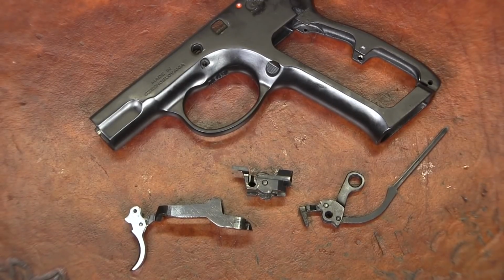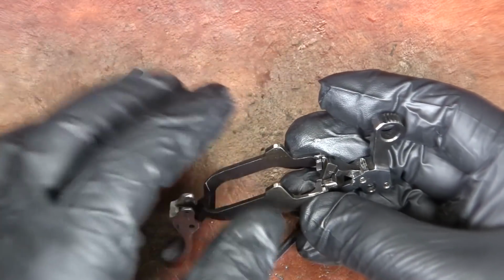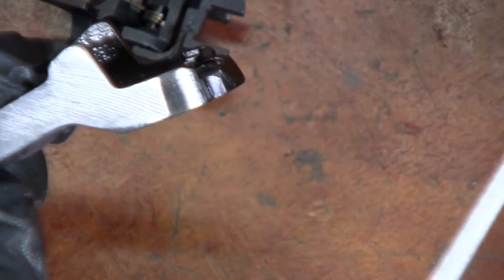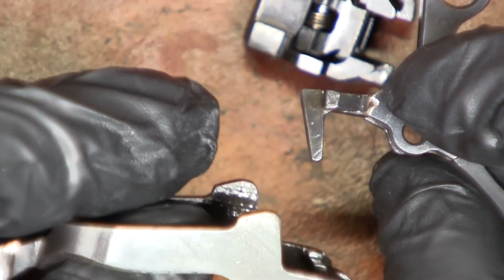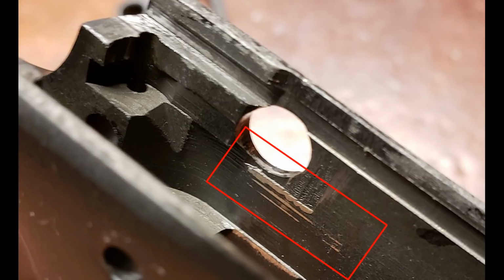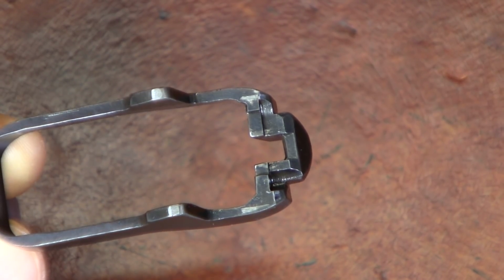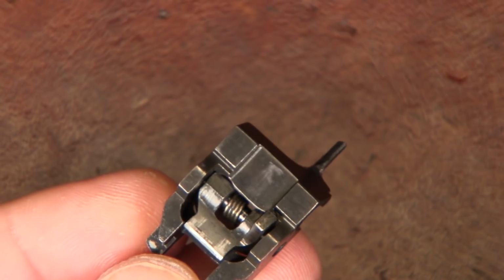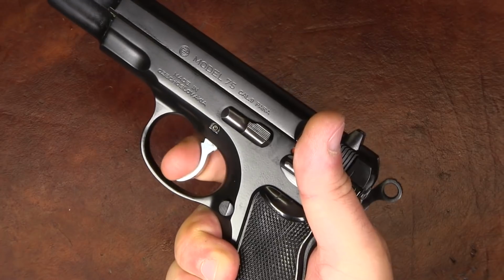CZ 75 Pre-B Understanding and Improving the Action (Trigger Job)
In this video I go over what I had to do to smooth out the action on my CZ 75 Pre-B. Every part is discussed in detail and how they work together (in my humble opinion) is also described to the best of my ability.